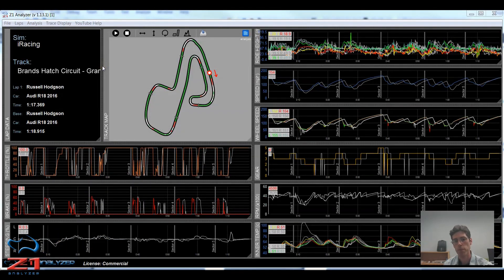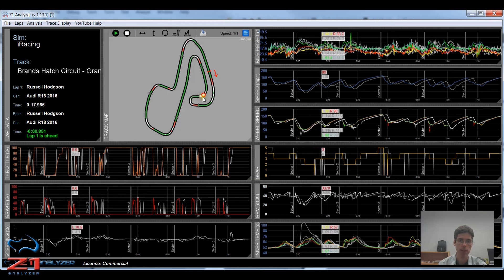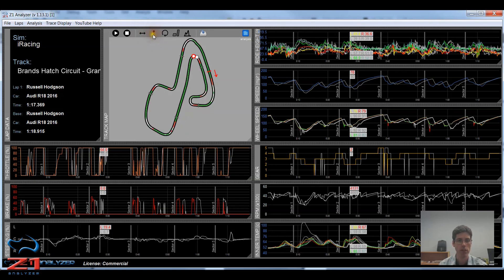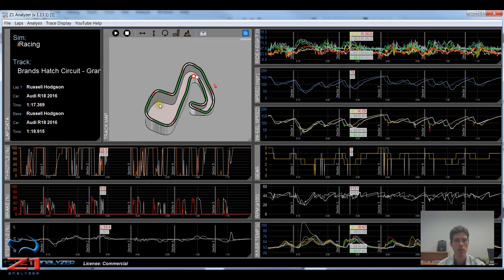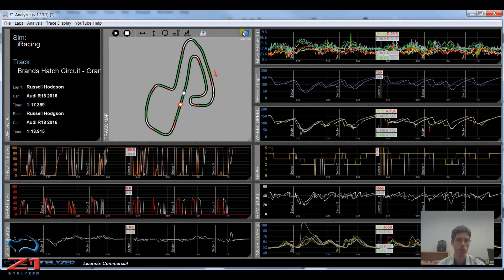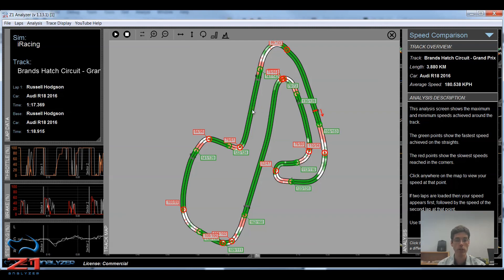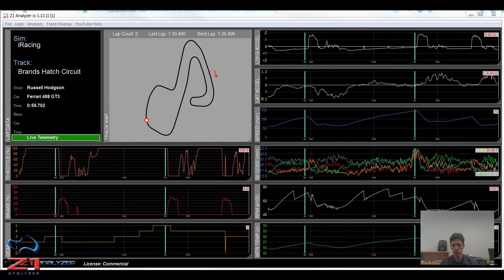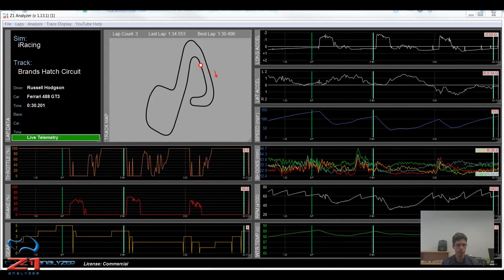Z1 Analyzer New Buttons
In version 1.13 of the Z1 Analyzer the layout and graphics of the buttons associated with the Track map have been overhauled. Now they are in a much easier to use and view location. Watch this video to see where they all are, and what they do.